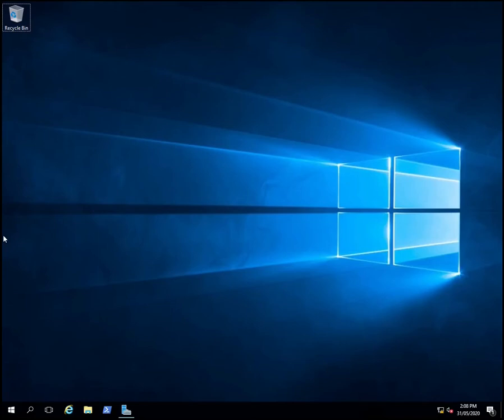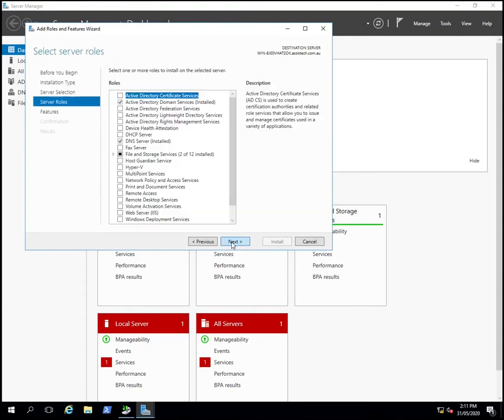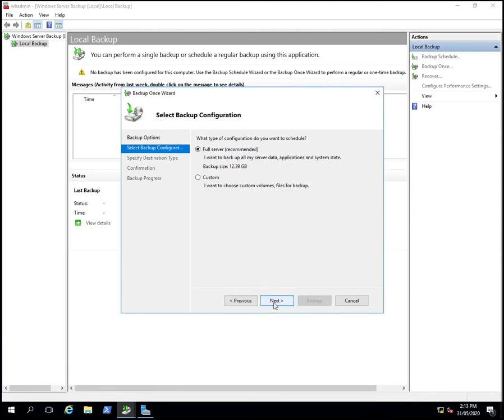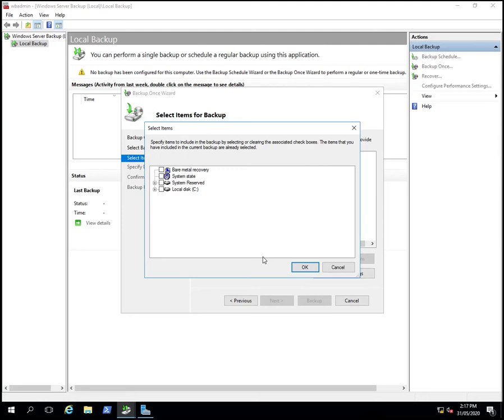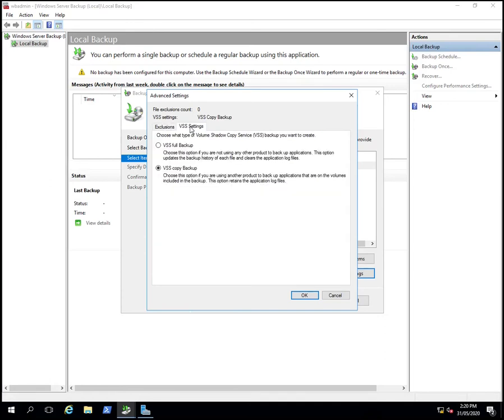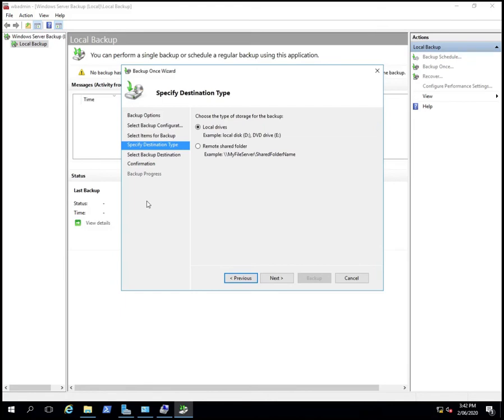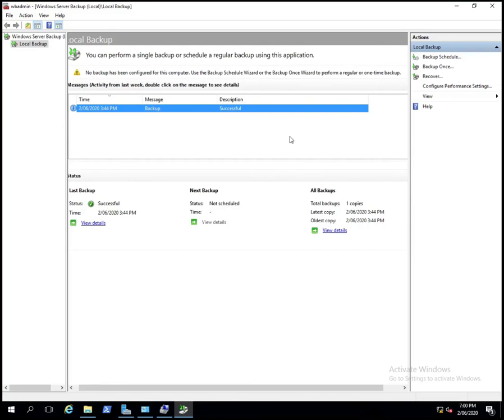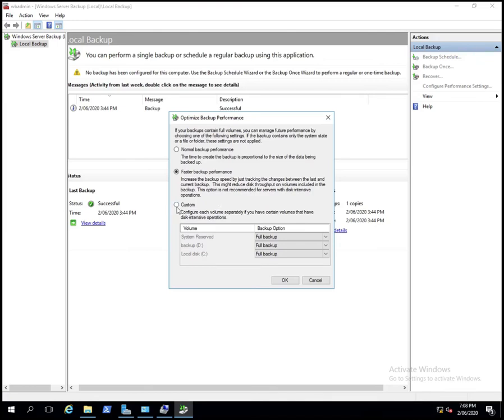How to backup Windows Server 2016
This video show you how to backup your Server 2016 step by step.